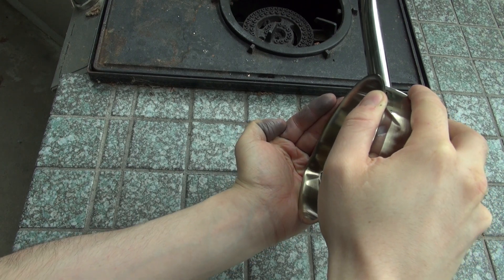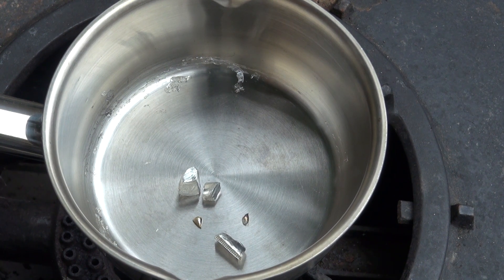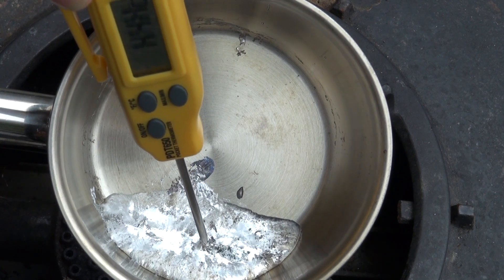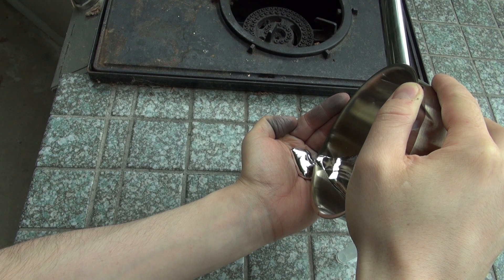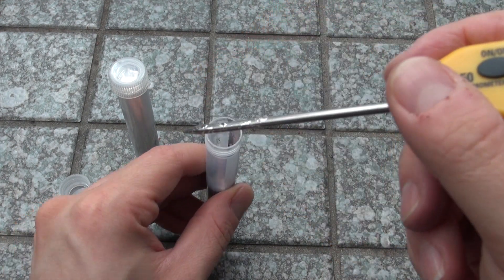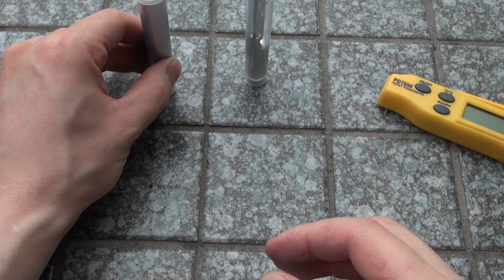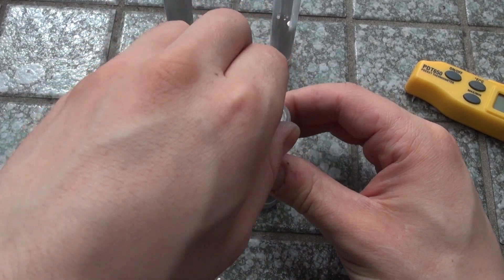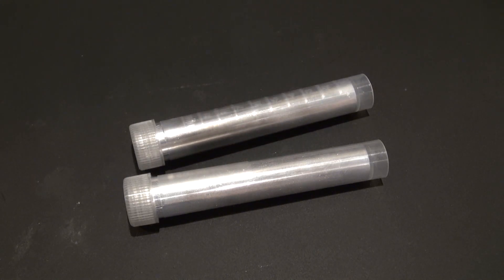How To Make Galinstan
A very fascinating eutectic alloy, which is a non toxic liquid metal that can melt at a low temperature of 11°C or 51°F.

The items you will need to make this liquid metal is:

70 Grams of Gallium
20 Grams of Indium
10 Grams of Tin

Melt the three metals in a stainless steel pot, then cool rapidly.
But take caution to avoid burns. When the metal is first melted, it may not look hot but it is until you cool it first.